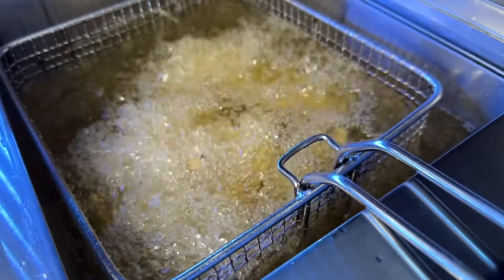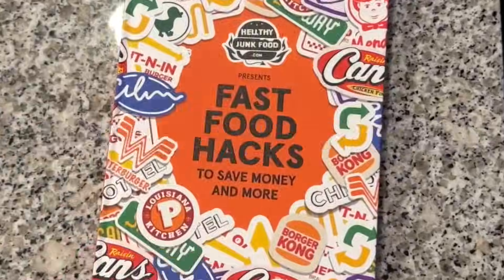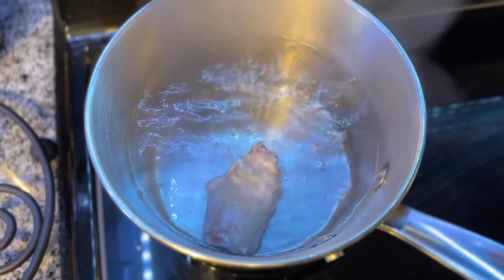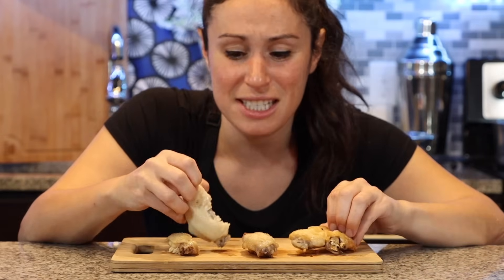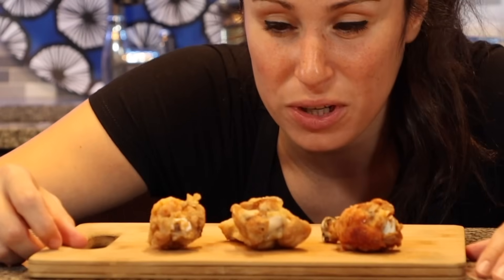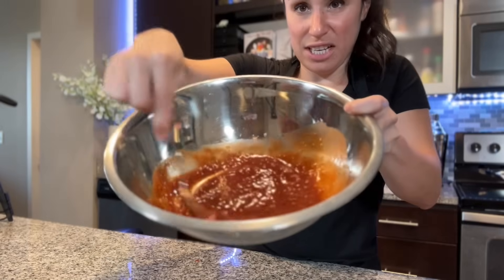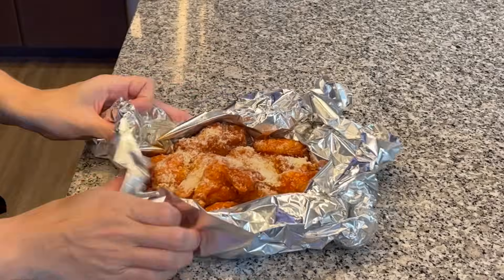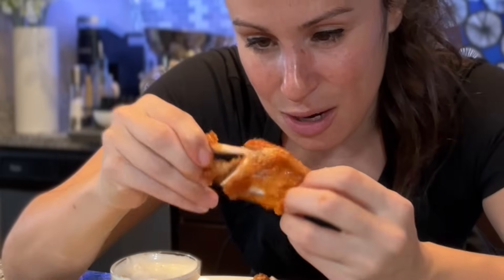How I Made The PERFECT Chicken Wings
From careful consideration of every way to cook chicken wings, a taste test analysis, and combinations of methods in this video I present to you the perfect chicken wing recipe.  Do test this yourself and let me know what you think!